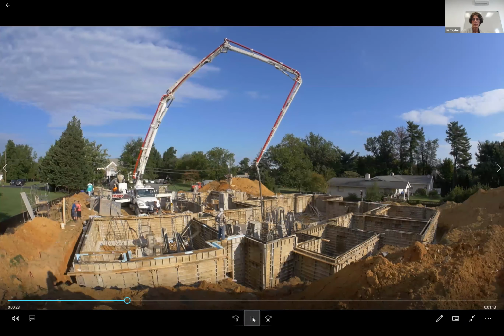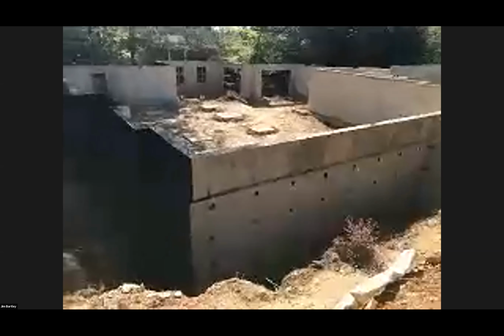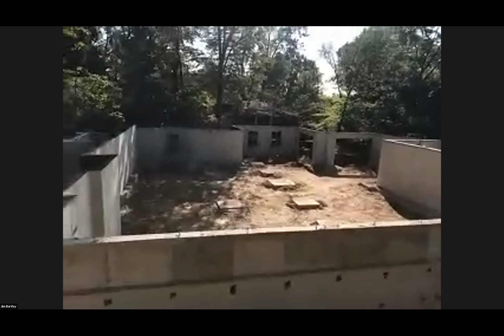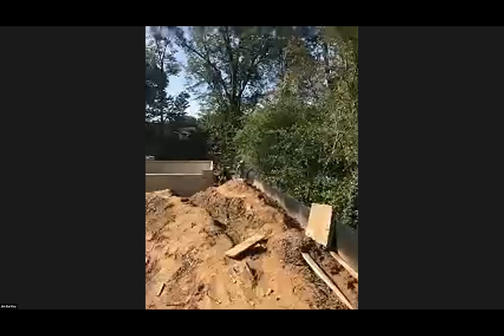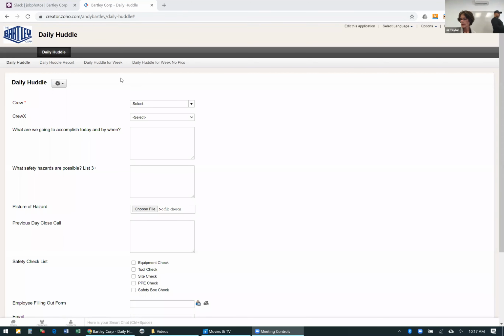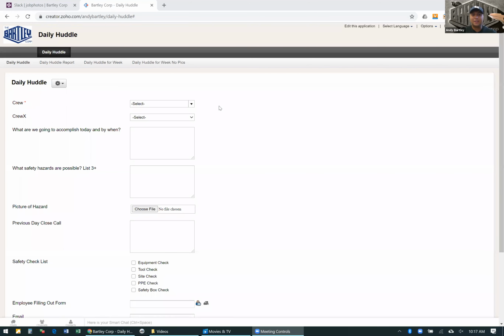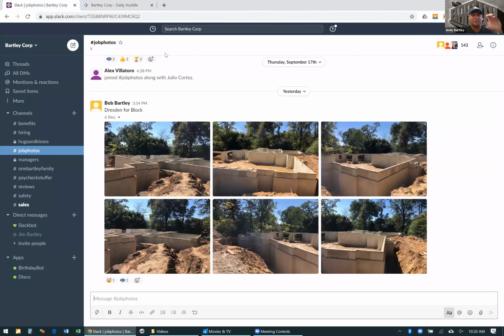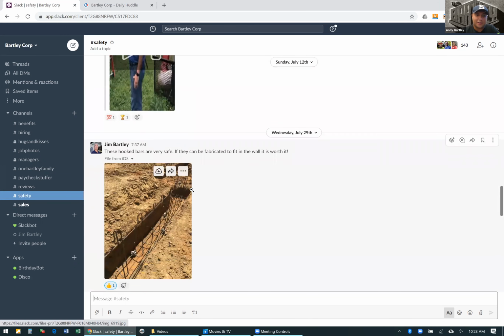Bartley Corp Virtual Booth